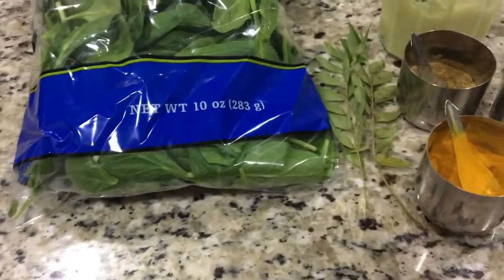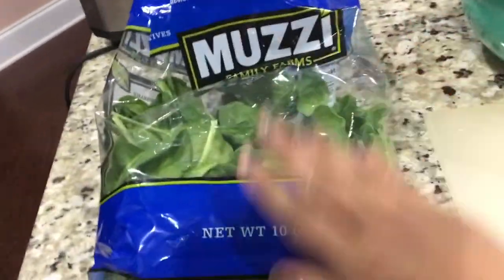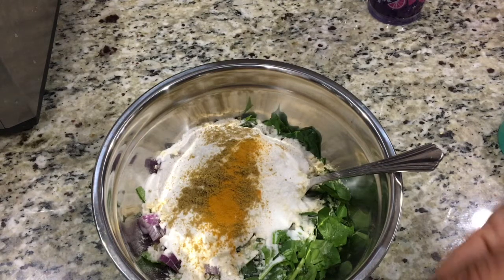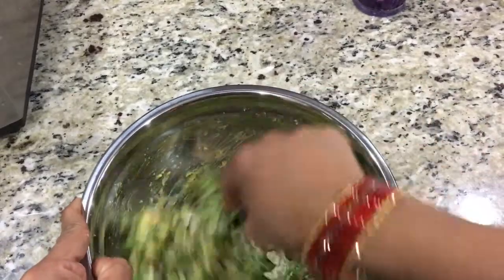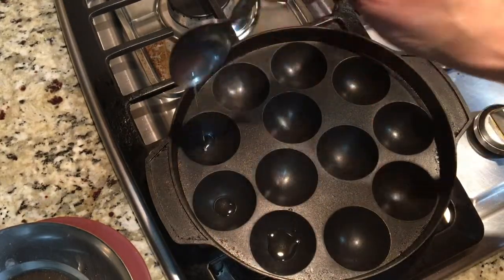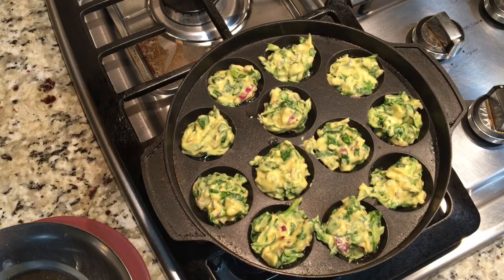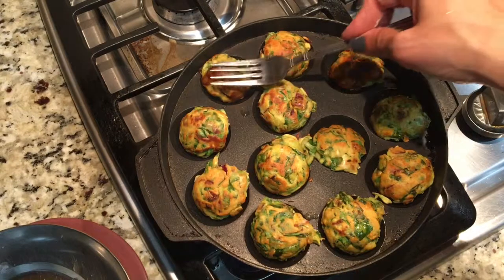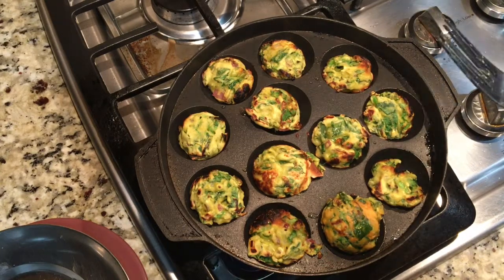Episode 252: Healthy Yet Tasty Spinach Pakoda: Perfect for Tea time Snack or Lunch on Th Go!!!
Hi,
In this video, you will learn how to make these delicious healthy spinach pakoda. These are perfect for on the go lunch or tea time snack.